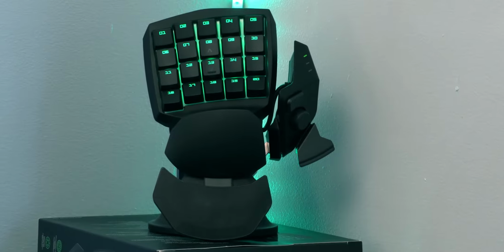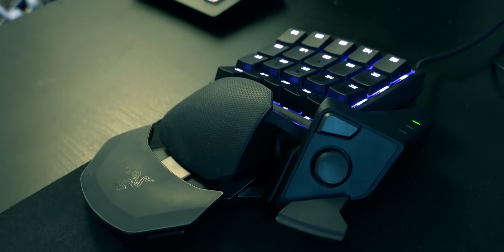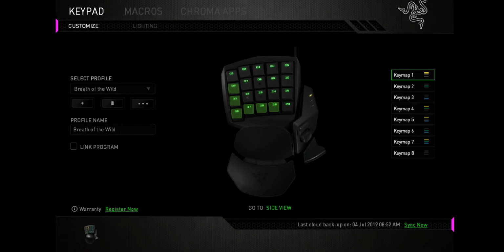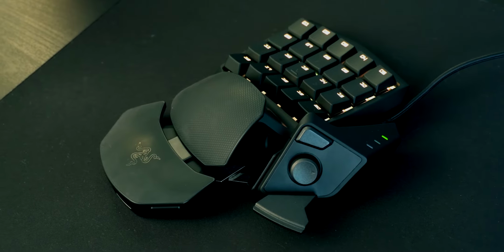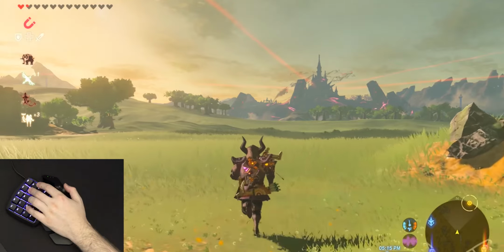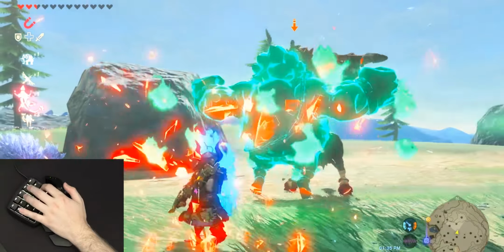One-Handed Gaming! Razer Orbweaver Chroma Review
How is the experience using the Razer Orbweaver Chroma left-handed only during an injury break? Spoilers... It's great!

Socials @mdashtech